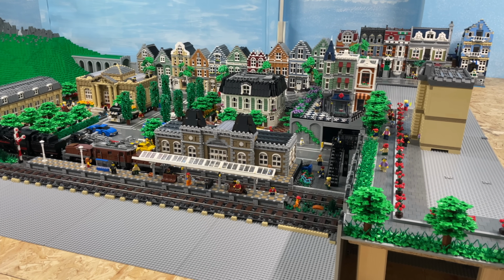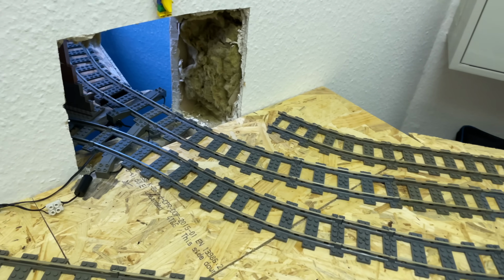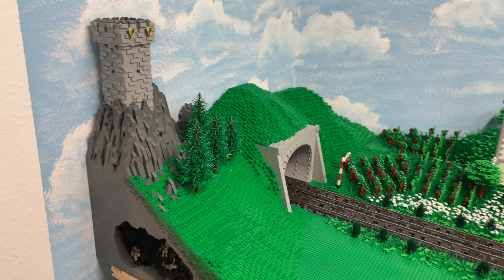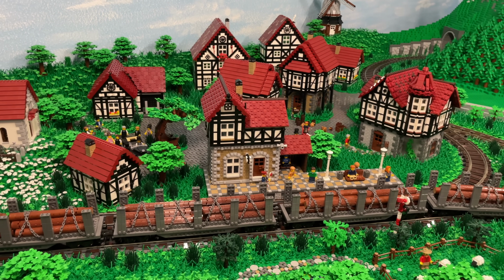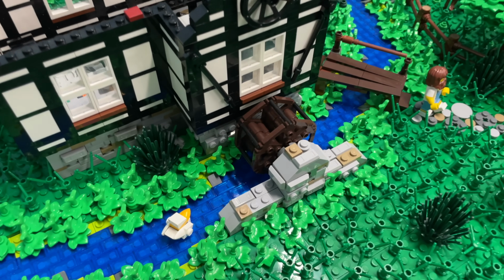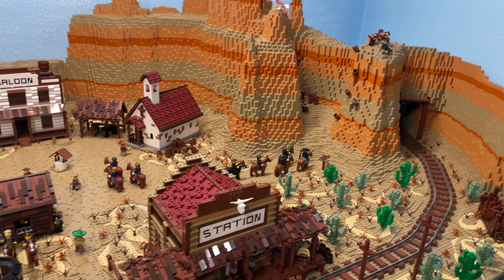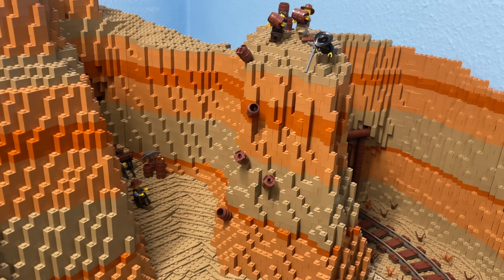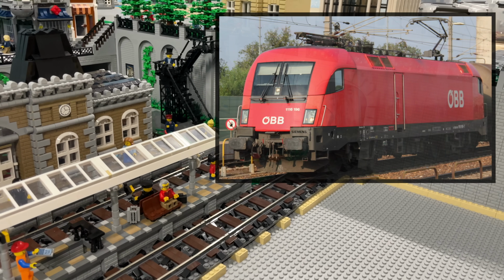Complete Overview of my Lego City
Finally: A full tour of my Lego City - including my Lego Wild West moc as well as a train ride :)